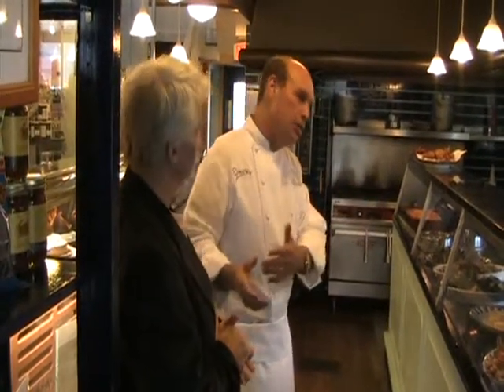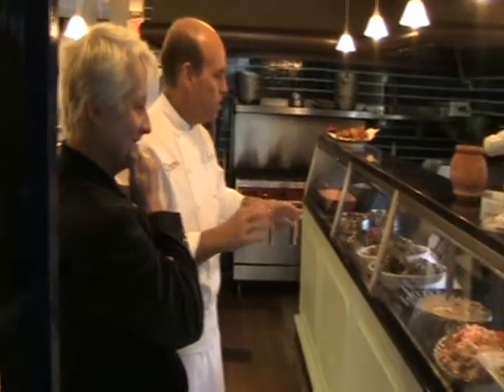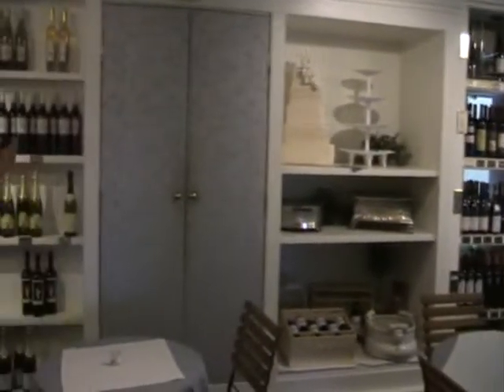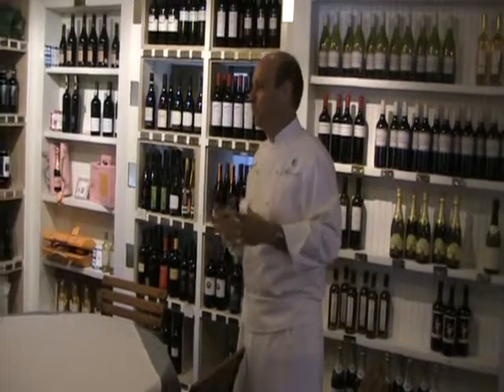Market Salamander Tour Part 1